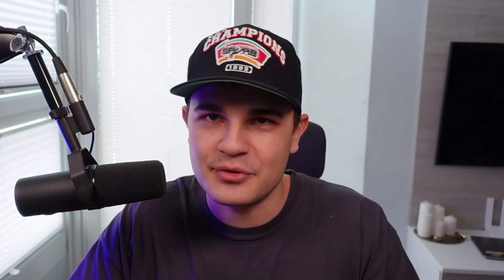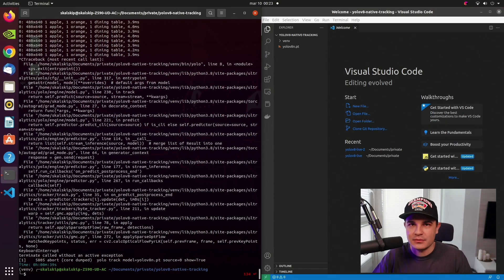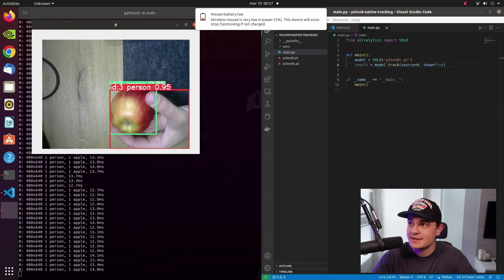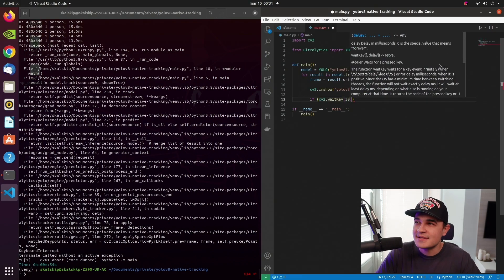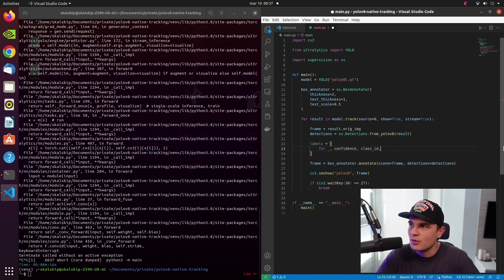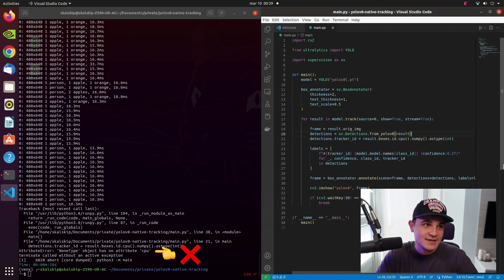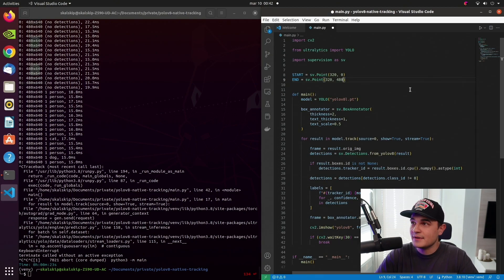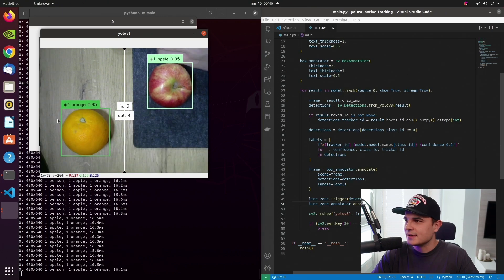YOLOv8 native tracking | Step-by-step tutorial | Tracking with Live Webcam Stream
The YOLOv8 team just released (March 9, 2023) native support for object tracking algorithms (ByteTrack and BoT-SORT)

The video will show you how to use the new YOLOv8 object tracking functionality using a live webcam stream.

Whether you're an experienced developer or a beginner in the field of computer vision, this video covers everything you need to know to get started with object tracking using YOLOv8. With step-by-step instructions, you'll learn how to use state-of-the-art deep-learning models to track objects in videos and live streams.

Chapters:

00:00 Introduction
00:44 Setup Python environment
01:28 Real-time object tracking in the terminal with YOLOv8 CLI
02:17 Bulk video tracking with YOLOv8 SDK
04:56 Setting up inference loop with YOLOv8 SDK
06:11 Bounding box annotation with Supervision
08:18 YOLOv8 tracking ⭐
10:26 Real-time object counting with Supervision
12:57 Conclusion

📓 Learn more about YOLOv8 and other Computer Vision models with Roboflow Notebooks